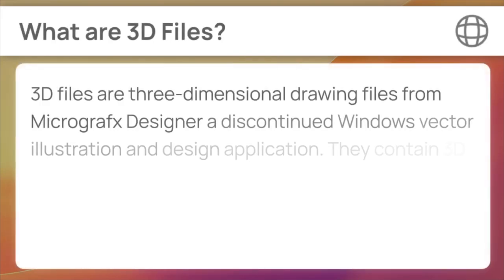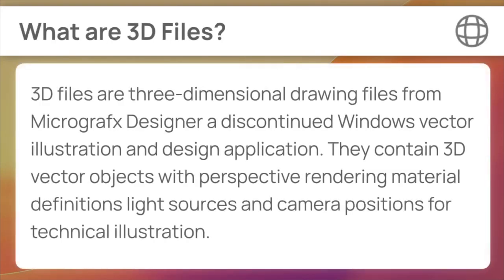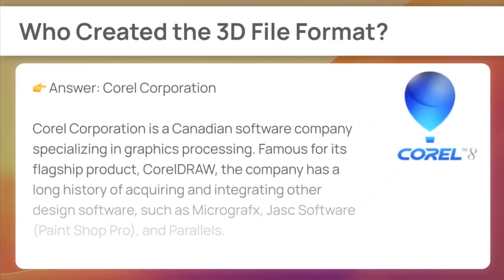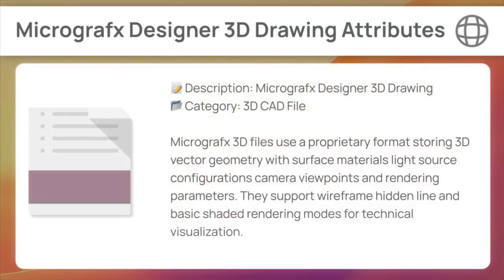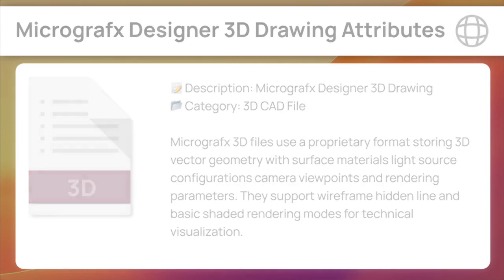How to Open 3D Files (Corel Designer or CorelDRAW)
Struggling with Micrografx Designer 3D Drawing that refuse to open? In this fast walkthrough, I’ll teach you how to open, view, and repair 3D files on Windows, even when the format isn’t recognized.

3D files are three-dimensional drawing files from Micrografx Designer a discontinued Windows vector illustration and design application. They contain 3D vector objects with perspective rendering material definitions light sources and camera positions for technical illustration.

Micrografx 3D files use a proprietary format storing 3D vector geometry with surface materials light source configurations camera viewpoints and rendering parameters. They support wireframe hidden line and basic shaded rendering modes for technical visualization.

▶ 3D File Essentials:

- Recovering Artwork
- Learn what the 3D file is and what it’s used for
- Learn the history behind the 3D file format
- Learn which applications support this 3D format
- Fix Windows problems that keep 3D files from opening
- Reset incorrect 3D file association settings

▶ 3D Viewing Apps:

CorelDRAW Technical Suite (Corel Corporation)
Cadwork (Cadwork SA)
Archway Systems VersaCAD (Archway Systems)

🛠️ Troubleshooting Steps:

1️⃣ Opening the File

Micrografx Designer was acquired by Corel. Try opening 3D files in Corel Designer Technical Suite which may include legacy Micrografx format import. If unavailable try CorelDRAW or general purpose vector applications that may support limited Micrografx format reading.

2️⃣ Converting to Modern Formats

If you can open the 3D file in any compatible application export to a standard 3D format such as OBJ or to 2D vector formats like SVG or PDF. For technical illustrations export rendered views as high-resolution PNG or TIFF for use in modern documentation.

3️⃣ Recovering Artwork

If no application can open the file contact professional data recovery services specializing in legacy format conversion. As a last resort recreate the 3D illustration in modern applications such as Adobe Illustrator with 3D effects or Blender using any printed copies as reference.

Timestamps:

00:00 - Understanding 3D Files
00:30 - What are 3D Files?
00:49 - 3D File Format Structure
01:07 - Best Tools for 3D
01:25 - View a 3D File
01:49 - Common 3D Errors and Fixes
02:50 - Universal File Openers